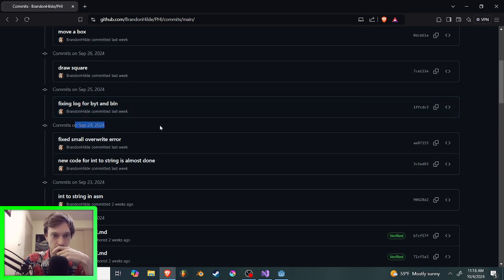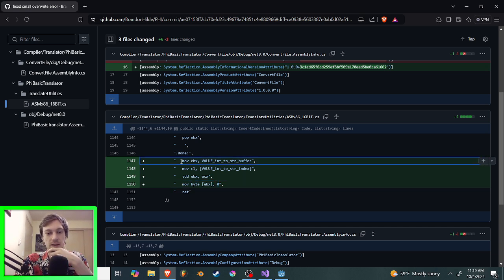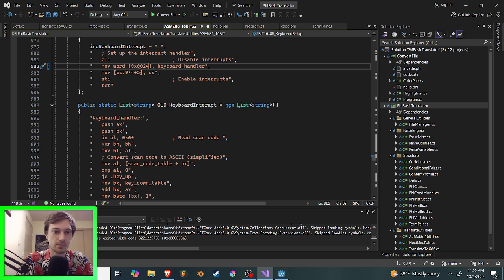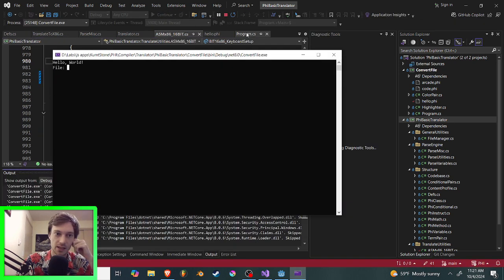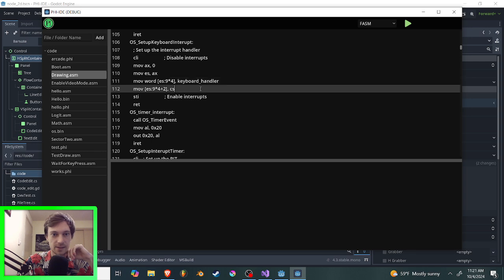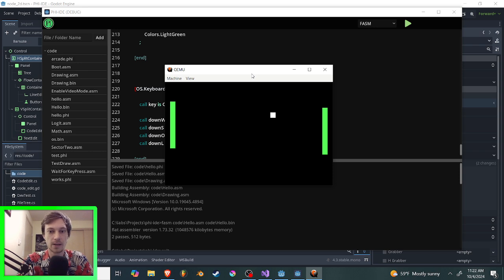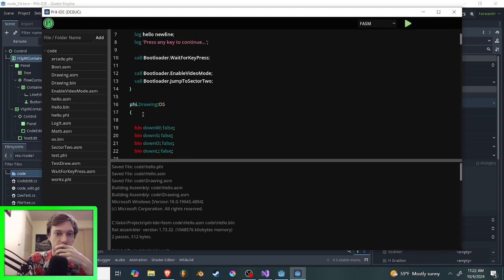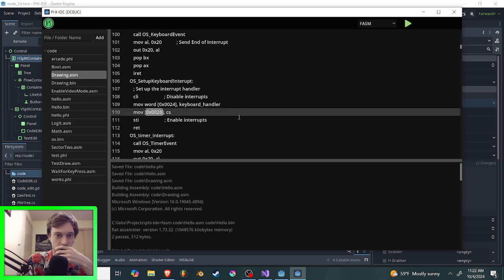Updating PHI to use the new keyboard ASM code (PHI Language Development)